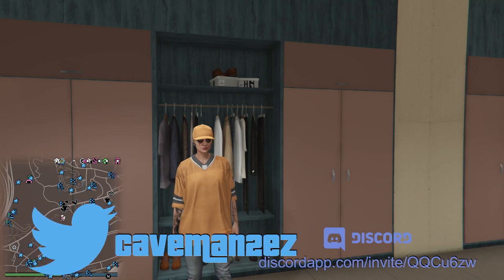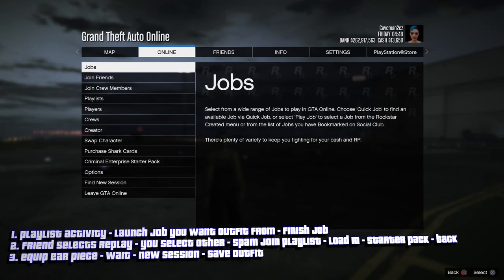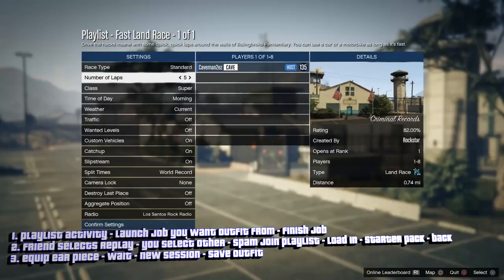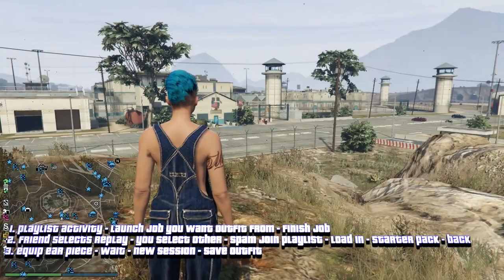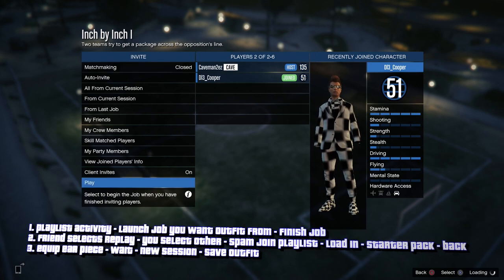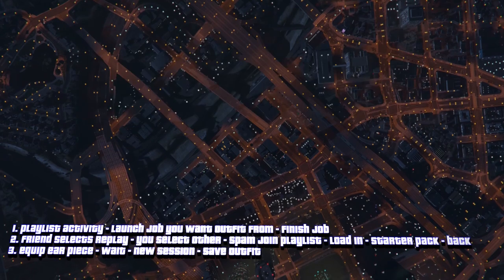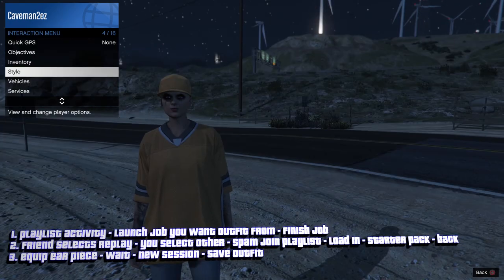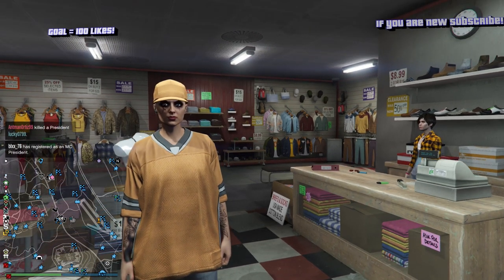How to get ANY COLORED Joggers, Jersey, Bullet Proof Helmet & Hats from Adversary Mode | GTA 5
Sub for the newest & best GTA 5 glitches, like TP Glitch, animals online, god mode, magic slot creation, money glitches, give cars to friends and much more!

=== Godmode / Money Glitches / Modded Outfit Clothing Glitches ===

AFTER PATCH! 💥 Give Any Vehicle to Friends Free! 💥 New Method After Today's Patch | GTA 5 Online

TP IS BACK!! 💥Use Creator Mode Teleport in GTA 5 Online Sessions 💥Creator Mode Teleport Glitch